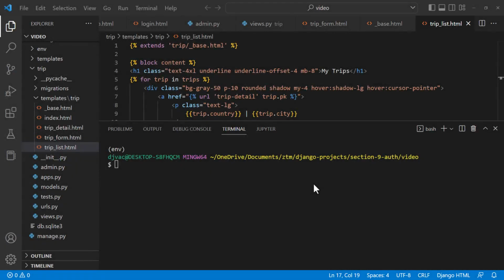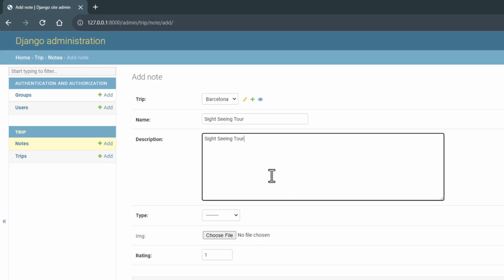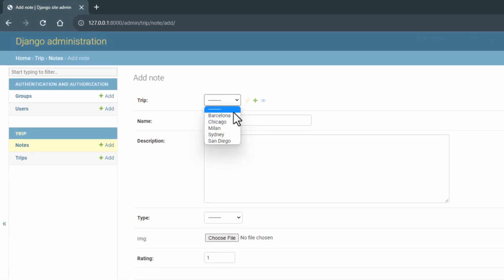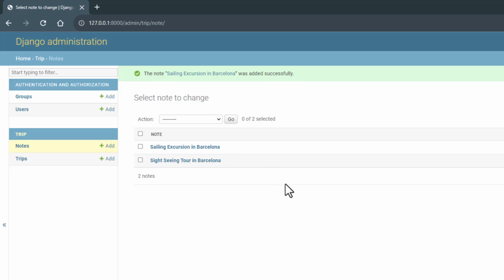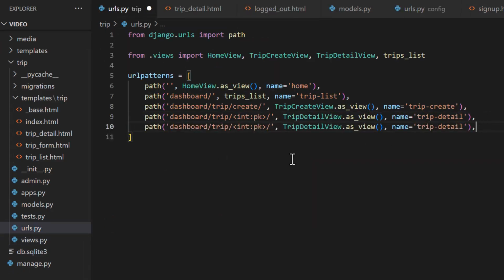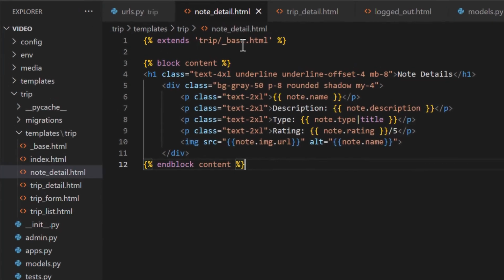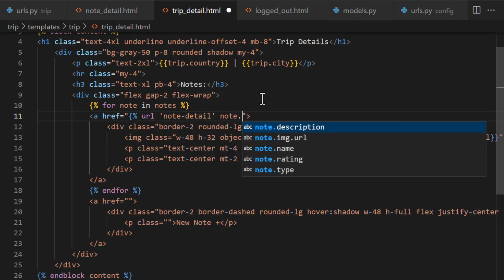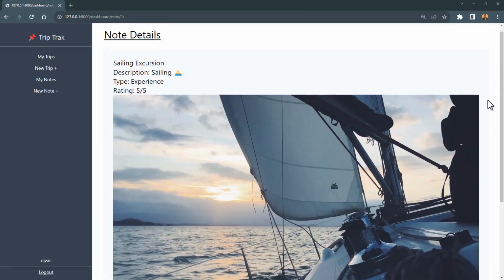81 Creating Notes via Admin and Seeing Notes Details